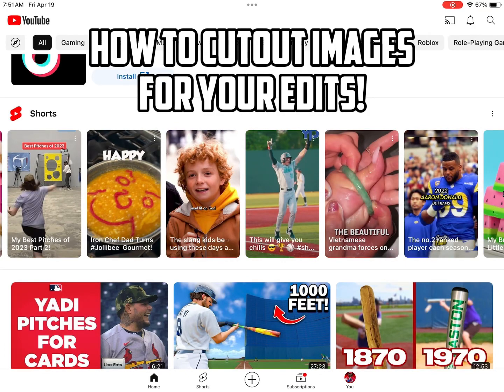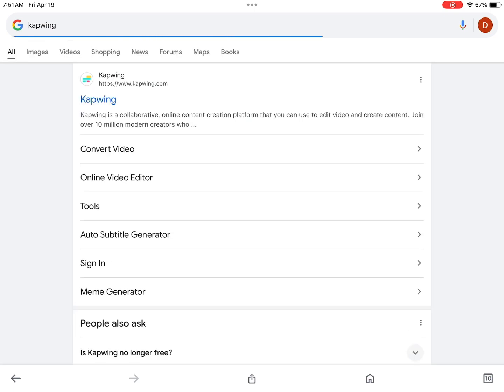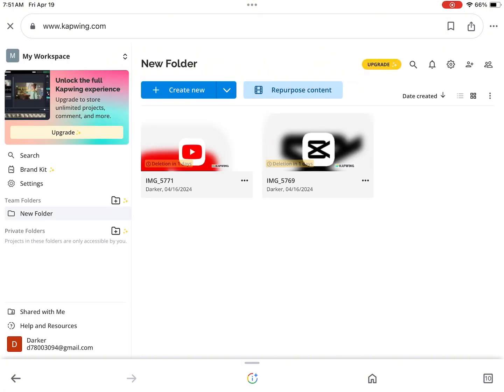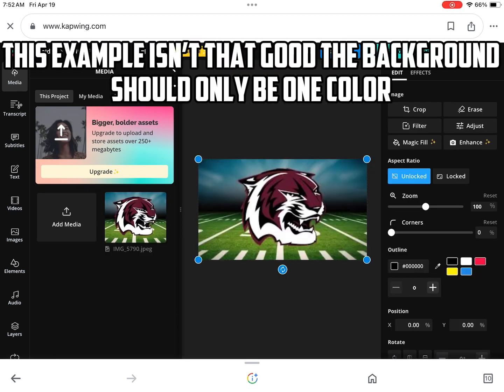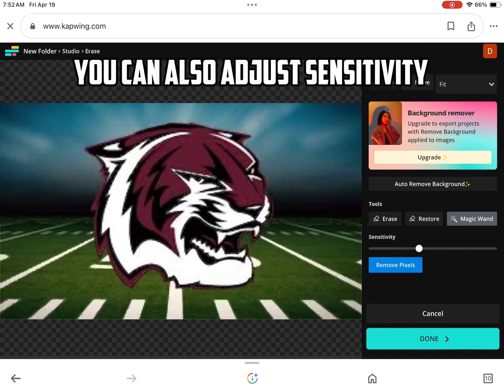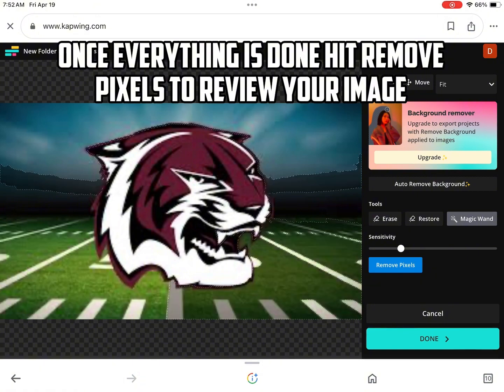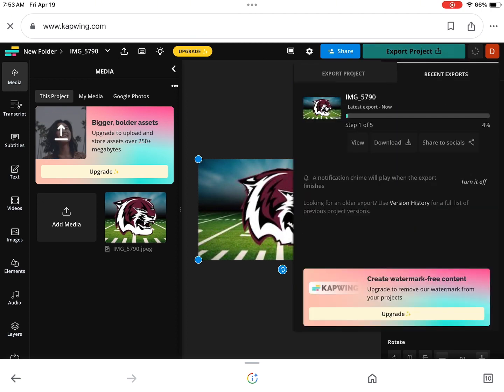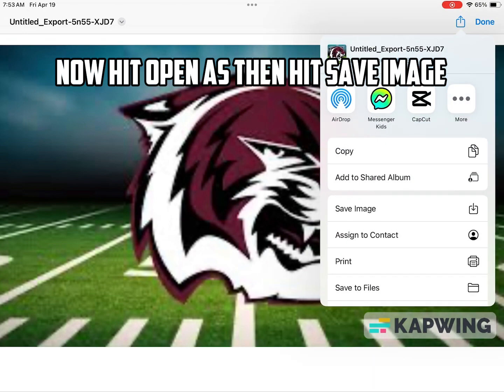How to cutout images for your edits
How to cutout your images